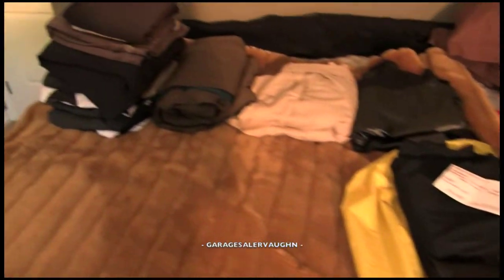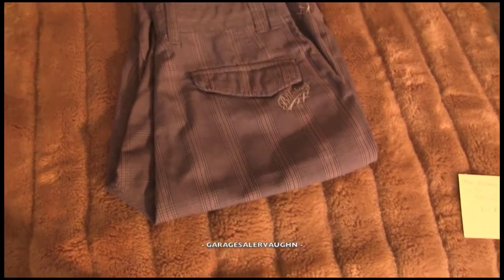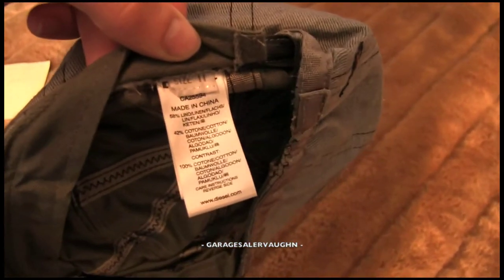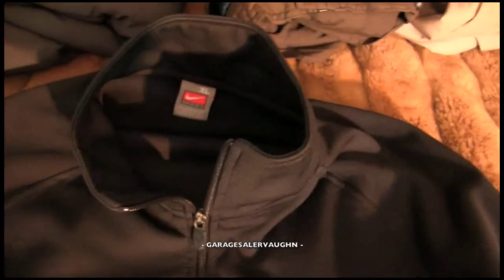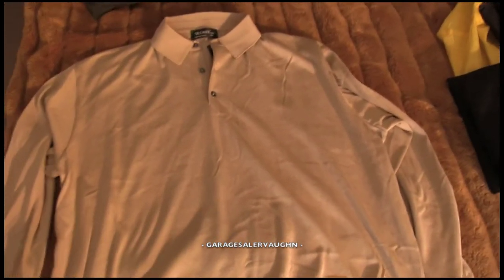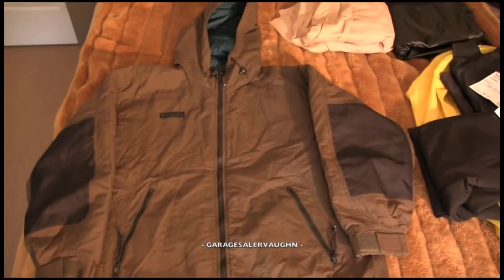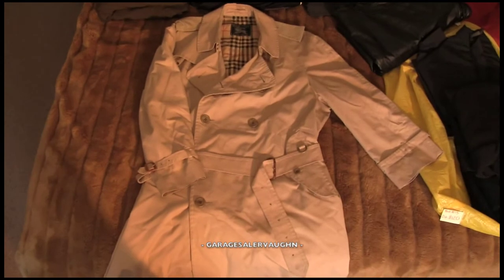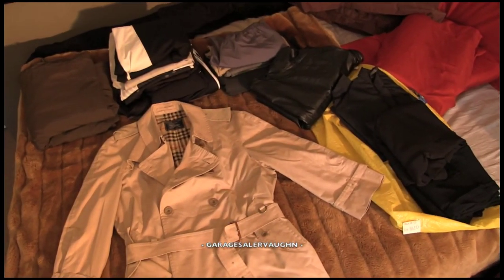Amazing Garage Sale Finds!!! Including a Vintage Members Only Leather Jacket, Part 2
May 2013